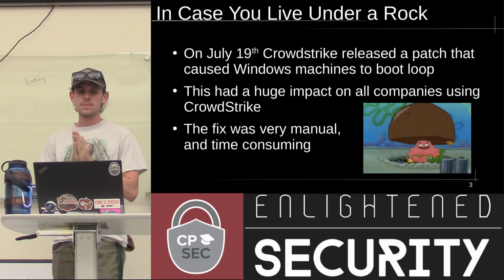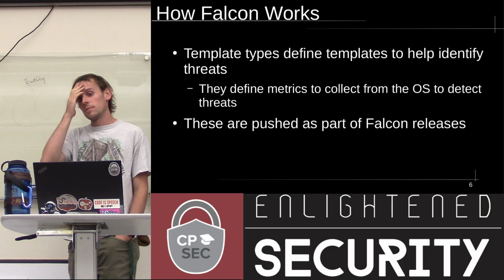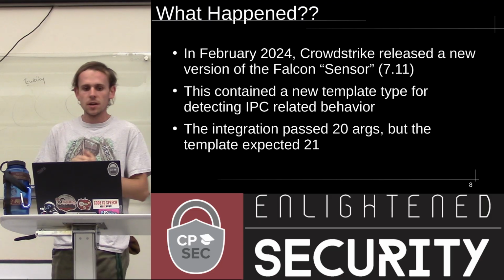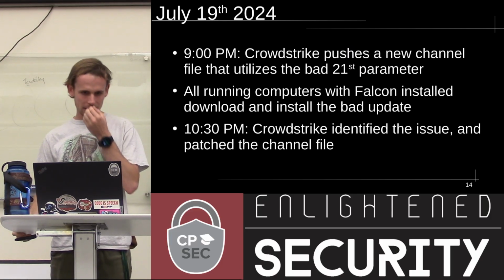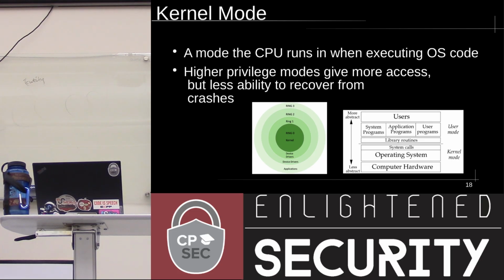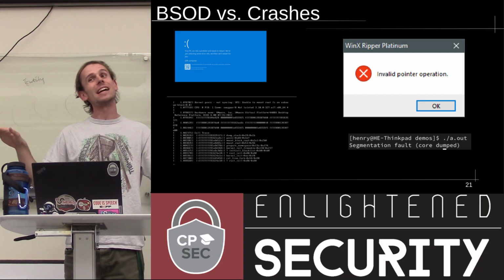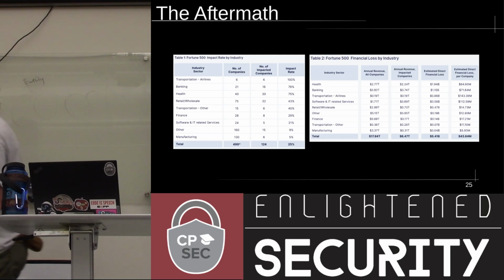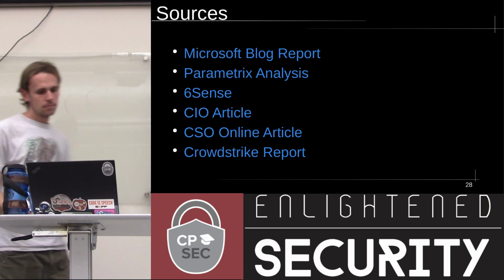CrowdStrike - Henry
The CrowdStrike outage this past Summer was one of the biggest IT outages in history. Tonight, Henry will be discussing how it happened, why it happened, and how big its impact was.